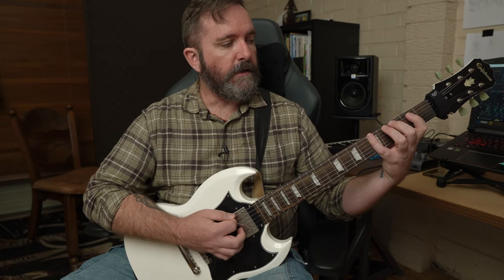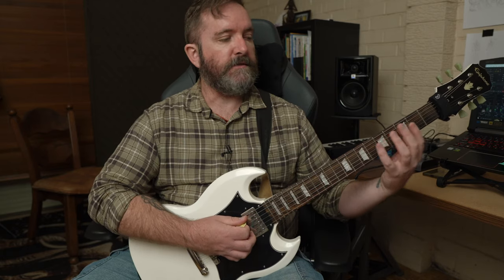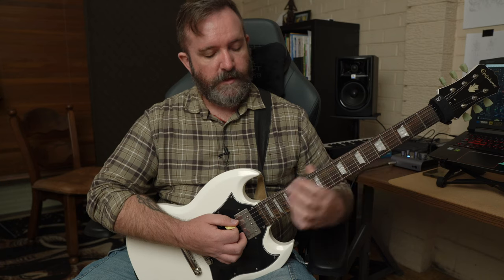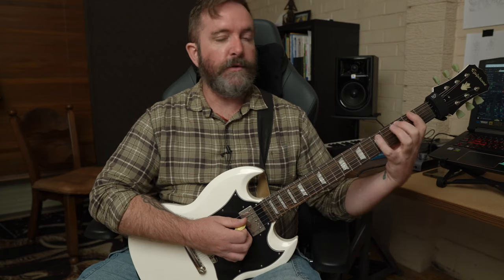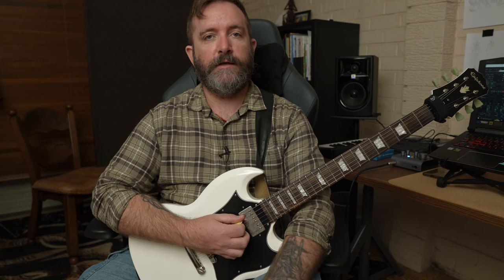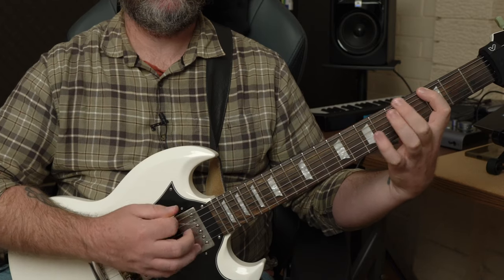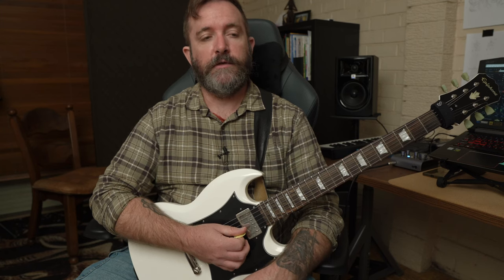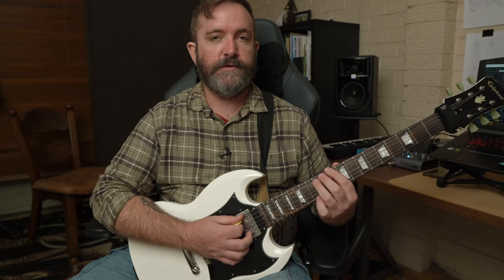Using Parallel Scale Tones for Fluid Stoner Rock Sounds